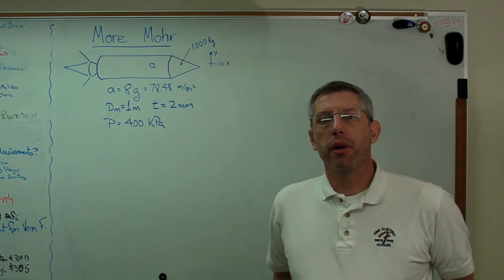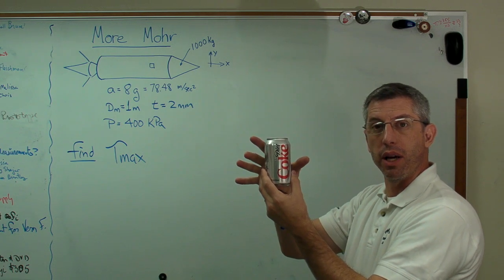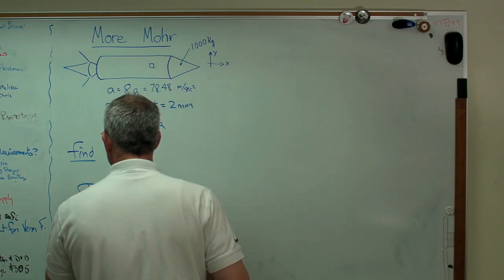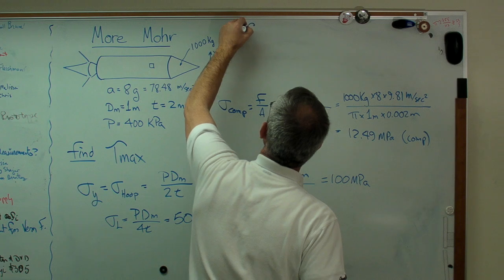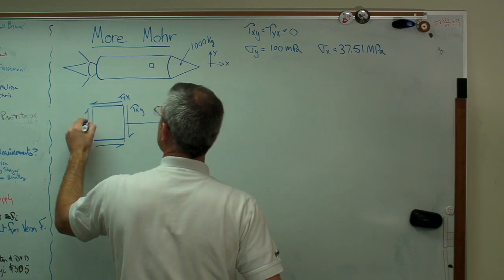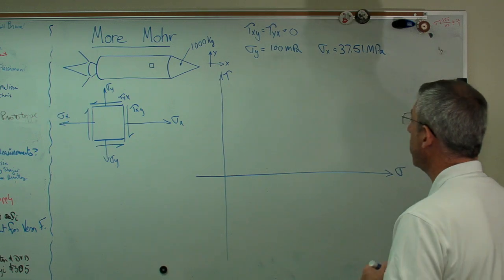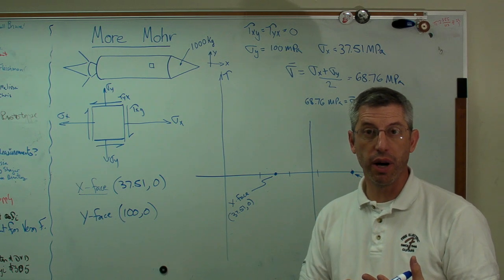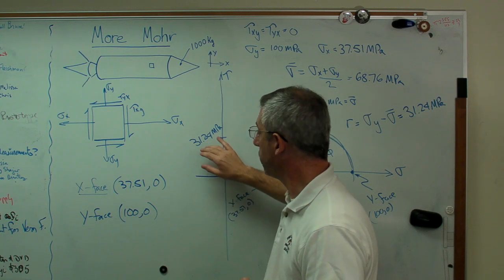More Mohr.MP4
This clip shows how to use Mohr's circle to calculate maximum shear stress on a rocket body.  Tau_xy is zero, but Tau_max is not zero.  I show how to find normal stresses and draw Mohr's circle step by step so it is easy to follow.